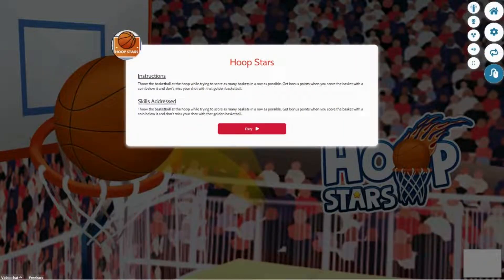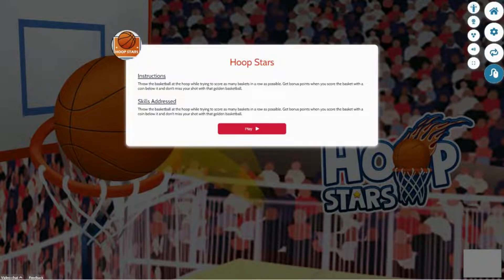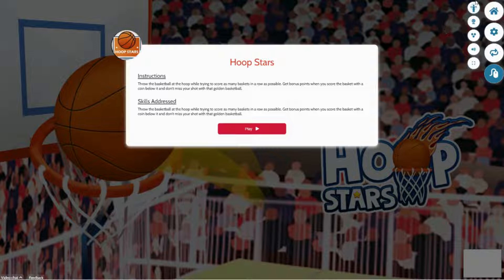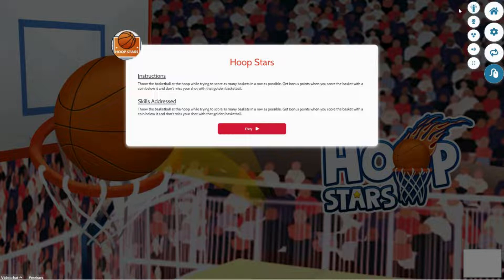FAQs For Days: Customizable Tools for RESTORE Games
We created this segment because our users have FAQs For Days. In this segment Amanda Capone, our Sr. Director of Partners and Education, shares the customizable tools available within our RESTORE games.